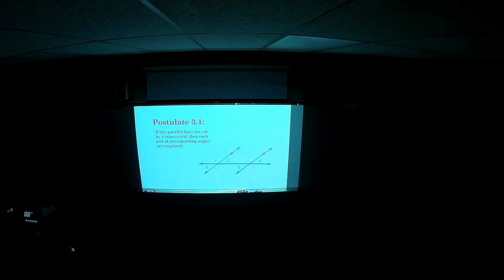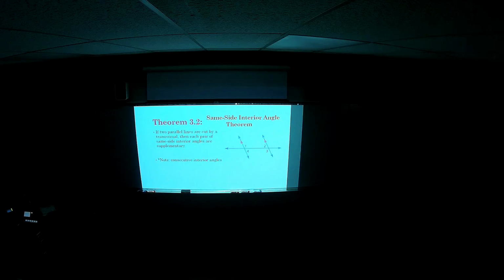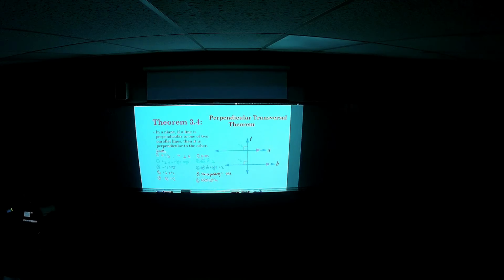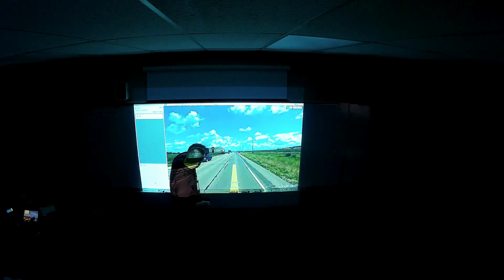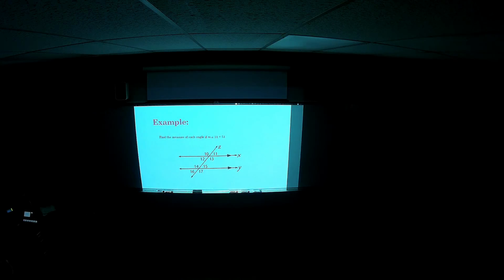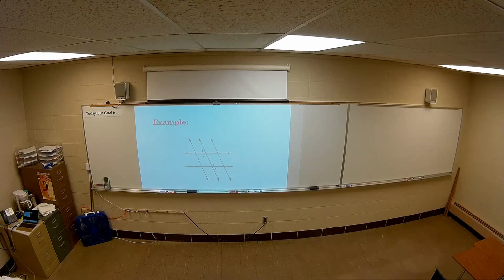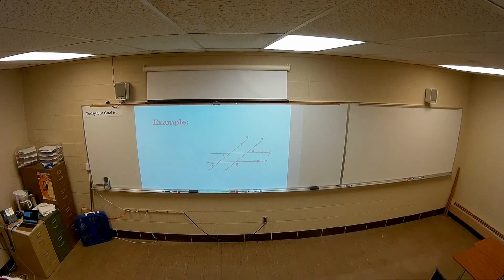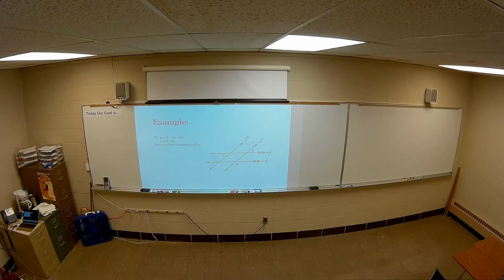Geometry Section 3.2: Angles and Parallel Lines cont'd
Section 3.2: Angles and Parallel Lines cont'd